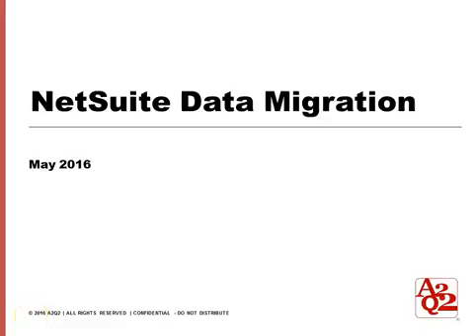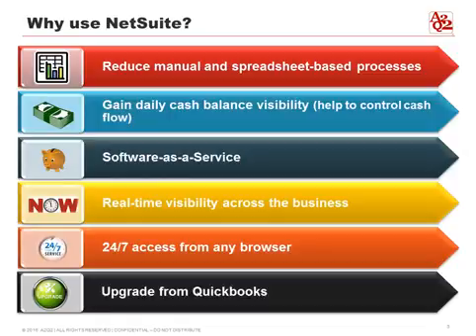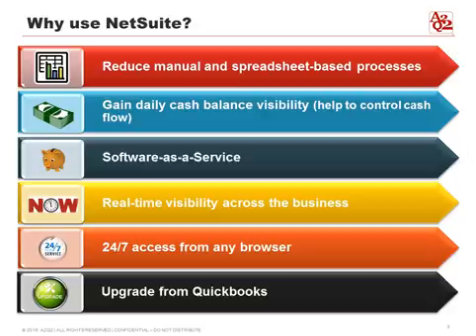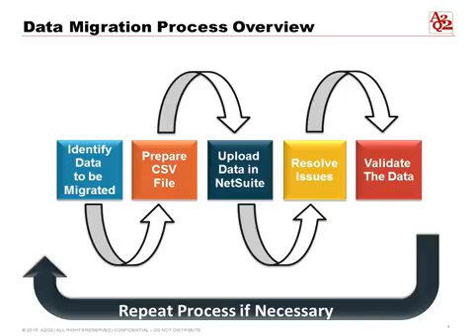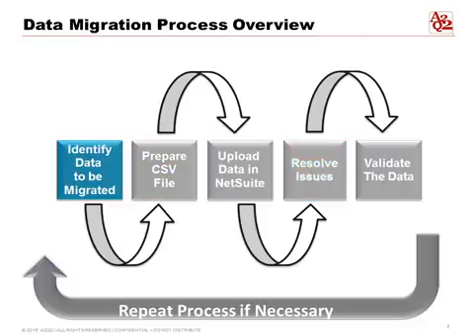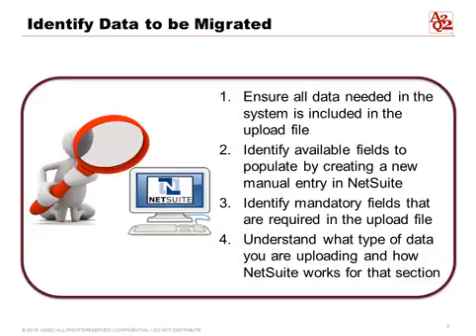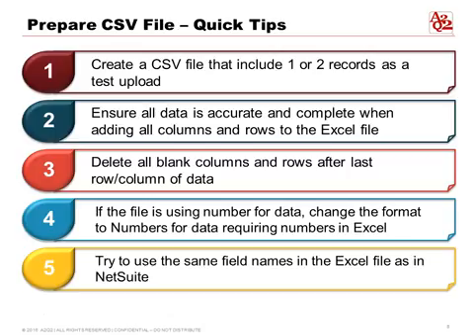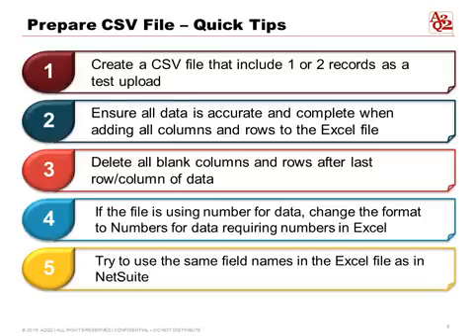#41 | NetSuite Data Migration Process